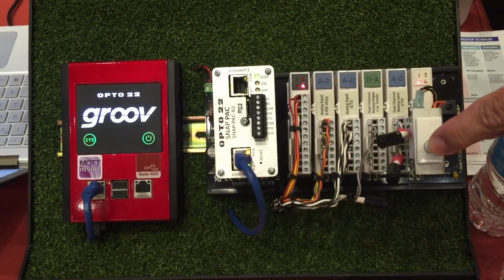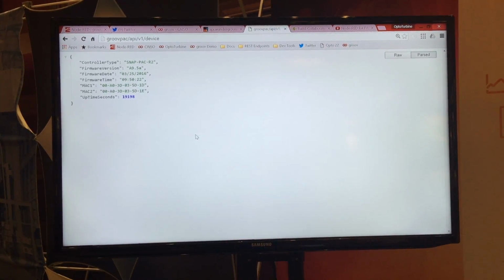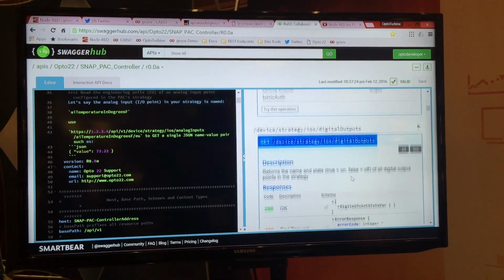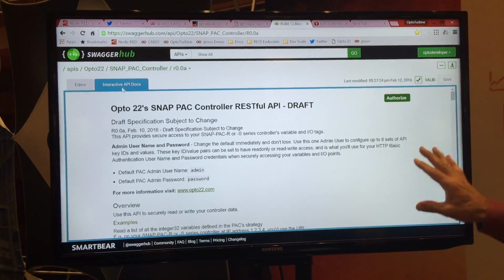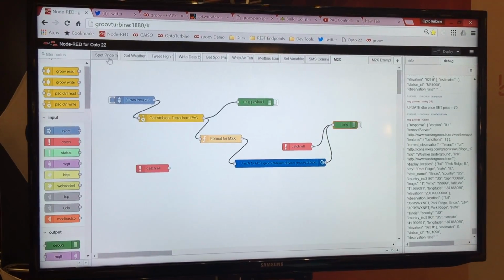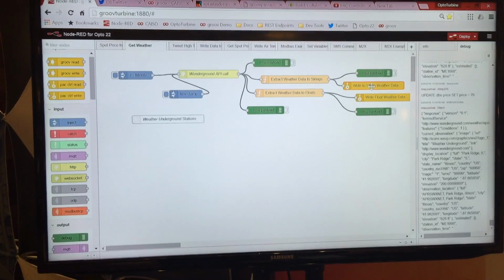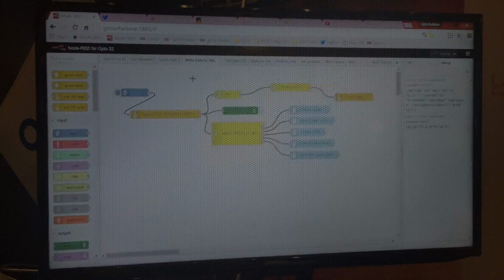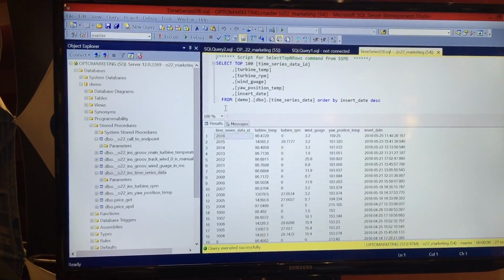Opto 22 RESTful Demo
This video is demonstrates an Opto 22 SNAP PAC controller with a RESTful API and working with Swagger, Node-RED, Weather Underground, AT&T M2X, Microsoft SQL and more. Taped at the Automation Conference in Chicago May 2016.